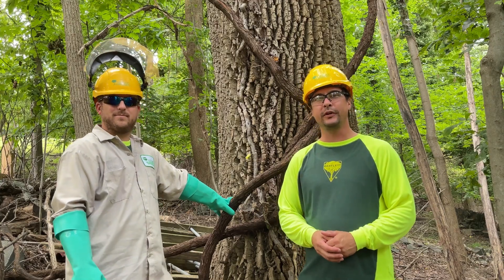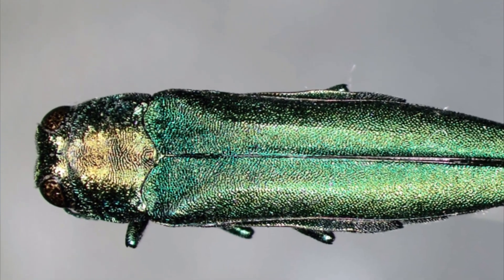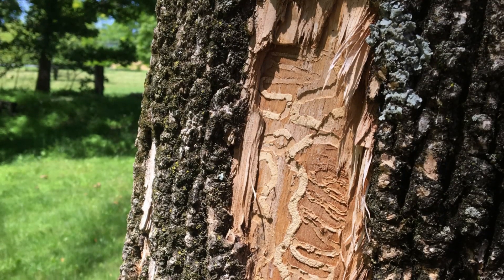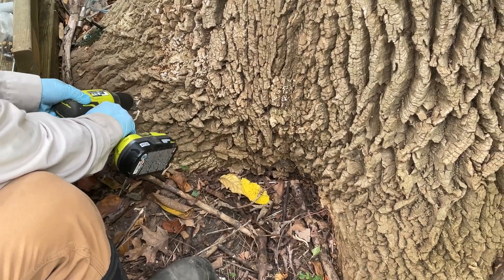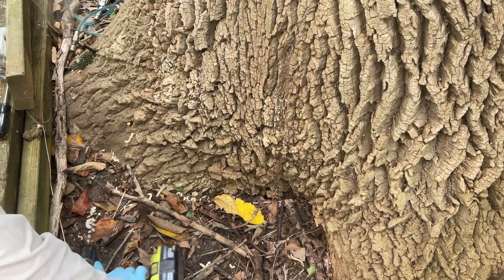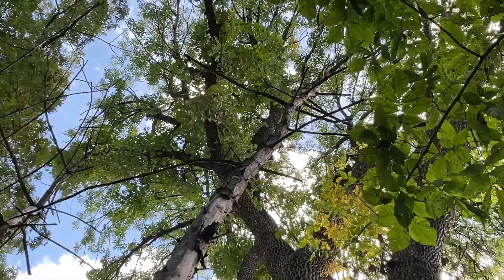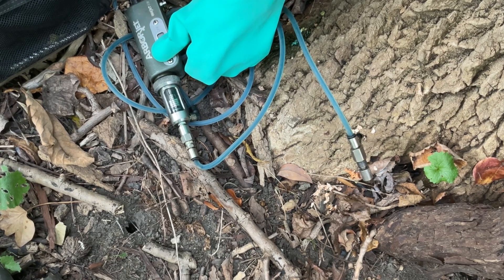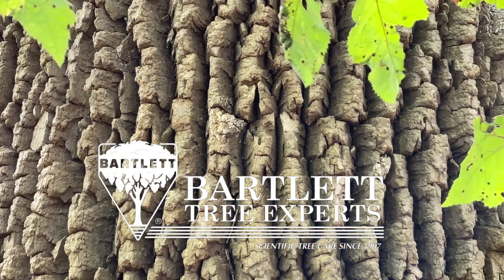Emerald Ash Borer Treatment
Emerald Ash Borer is a destructive and invasive insect that can harm your trees. In this video, we discuss the damage caused by Emerald Ash Borer and how tree injections can protect your trees from this pest.

Don't let Emerald Ash Borer harm your trees. Watch our video to learn more about how to protect them.